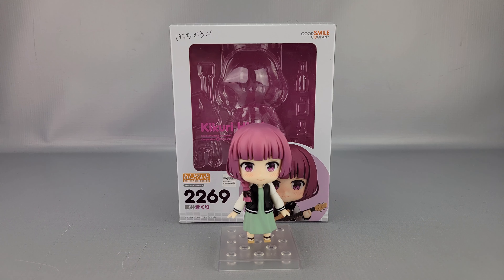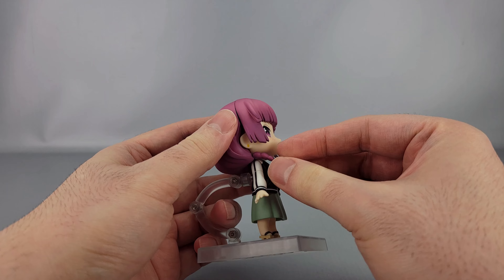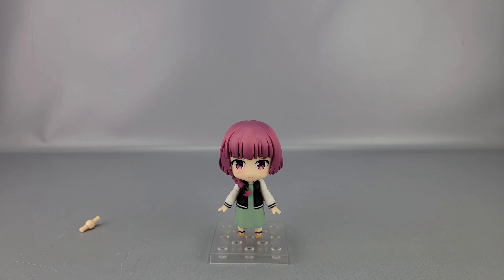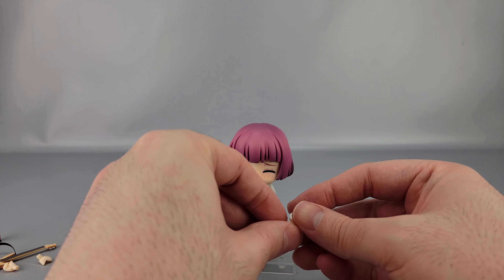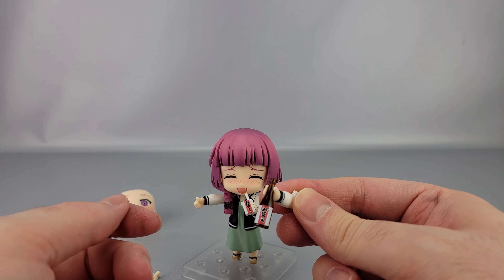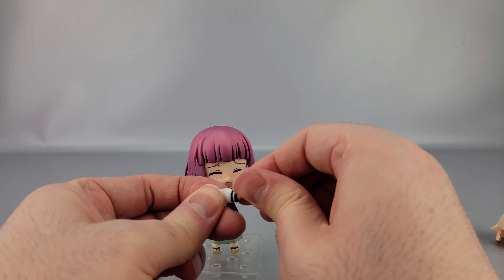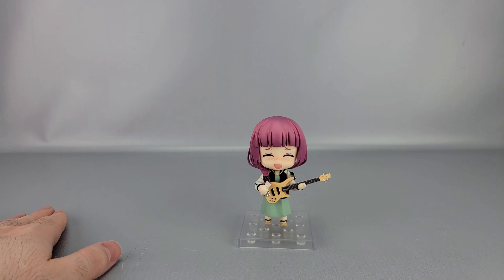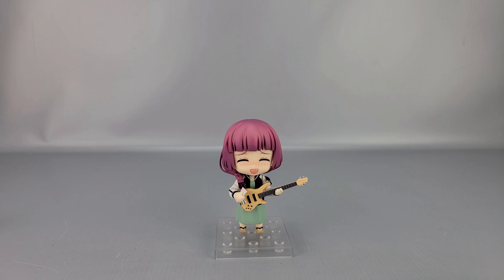Nemesis Reviews Nendoroid Kikuri Hiroi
Kikuri Hiroi, the coolest person you'll ever meet and the biggest loser you'll ever know.